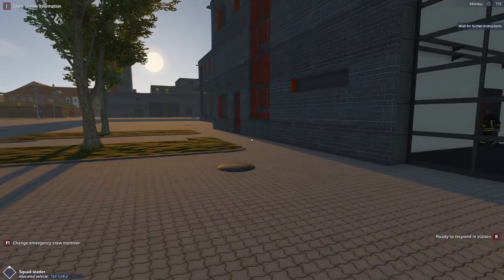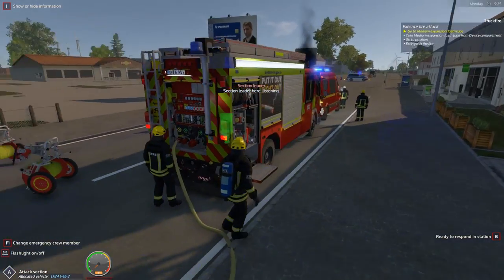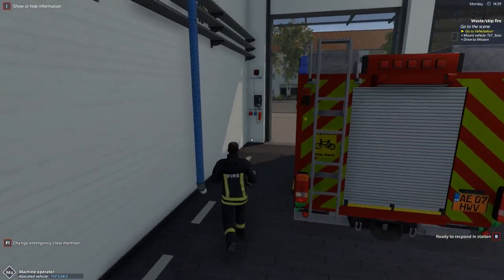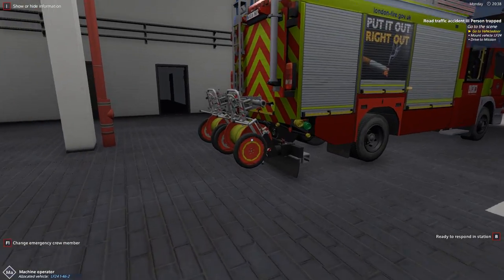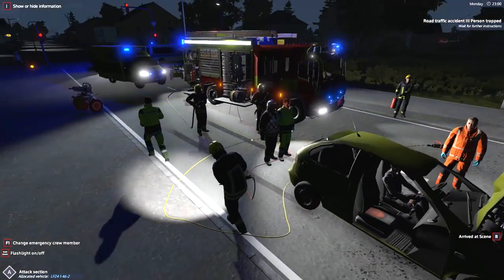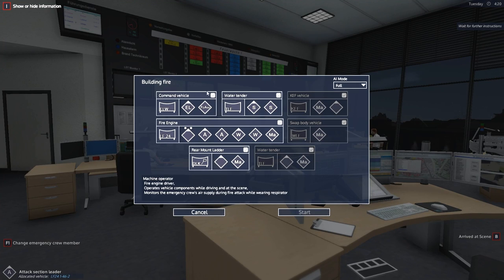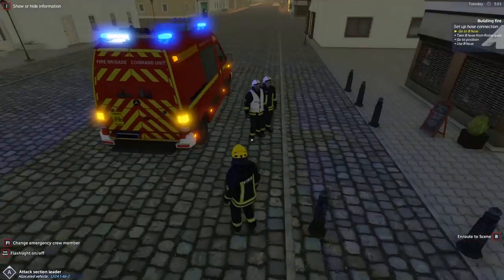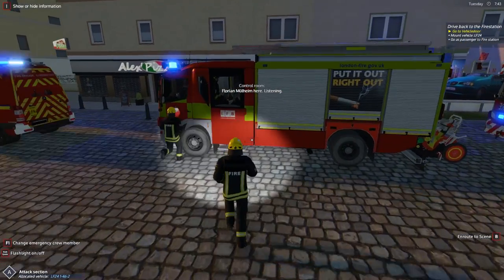Apartment Building on Fire! - Emergency Call 112: Firefighting Simulation (English)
Welcome! In this episode, we tackle an apartment fire!

Get the Game in Hard Copy or on Steam!

Specs & Hardware:

16GB Corsair DDR4,
500GB SSD,
1TB HDD,
Win 10

GoPro Hero3
RODE NT1